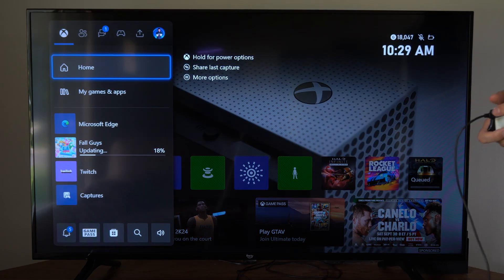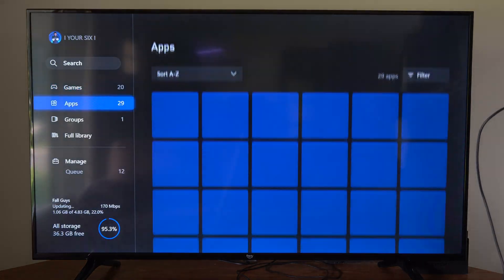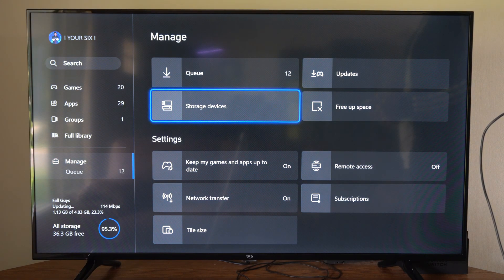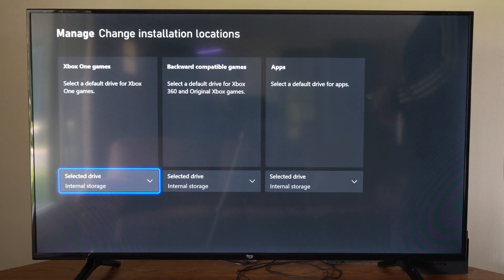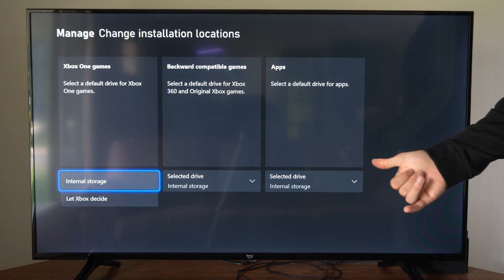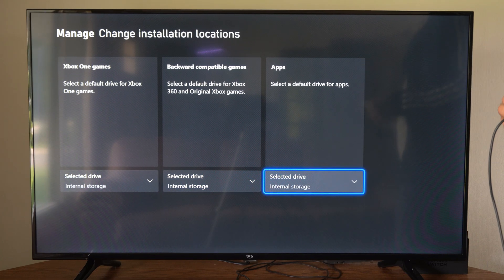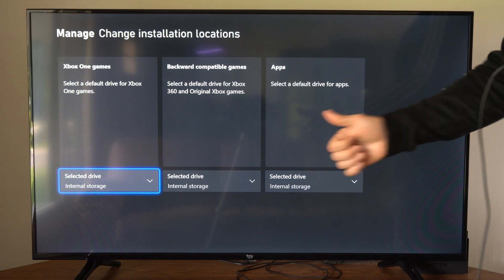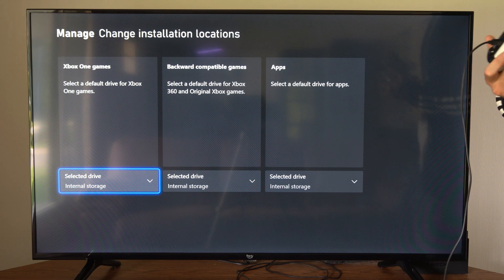How to Change Install Location for Games on Xbox One External Hard drive (Easy Tutorial)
To change the default installation location for games on your Xbox One, you can follow these steps:

Navigate to the right to the System tab, then go down to Settings.
Go to the System tab on the left.
Select Storage devices.
Choose Change install locations.